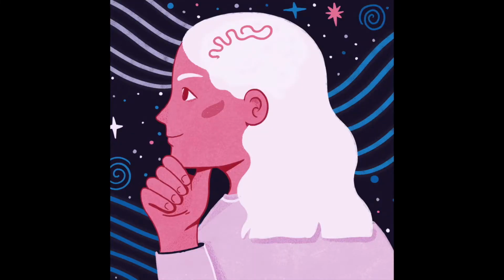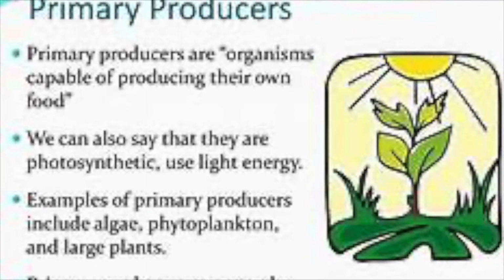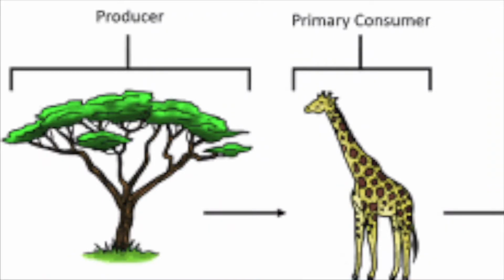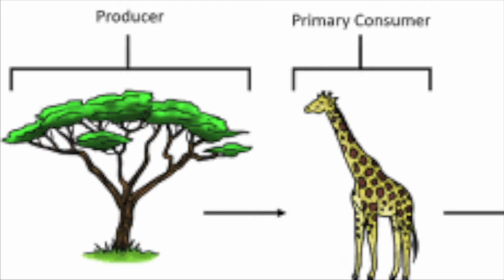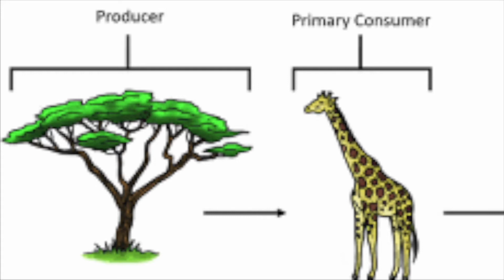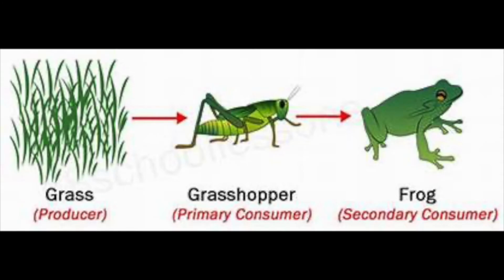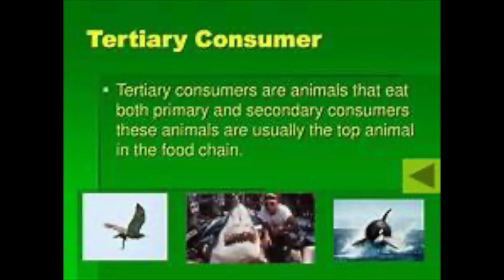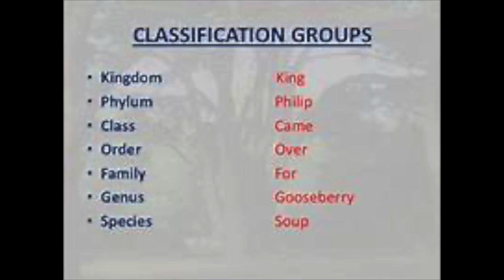Student Work: Food Chains Video